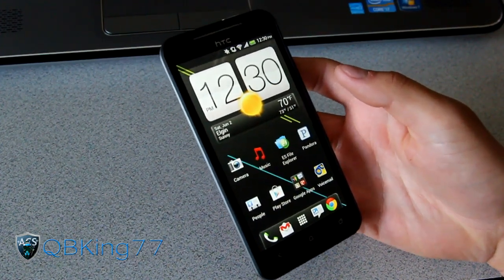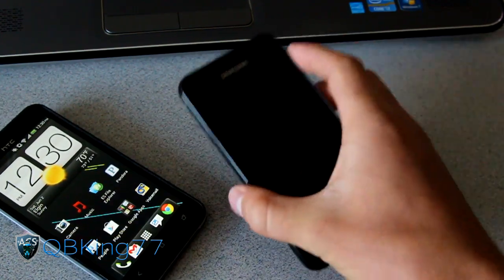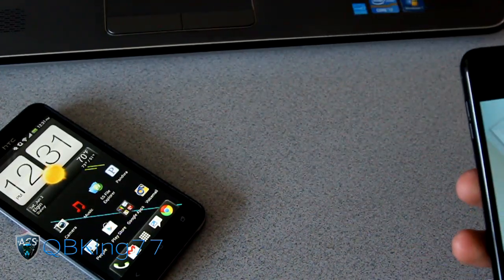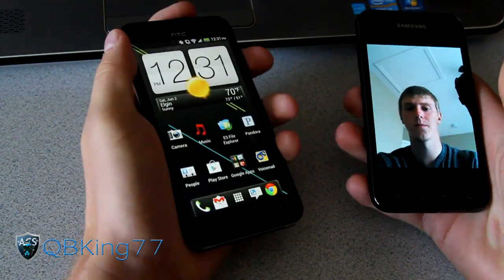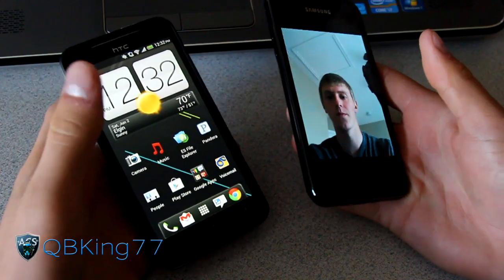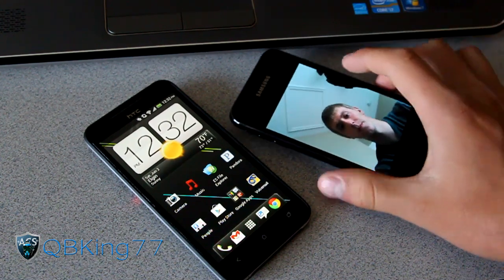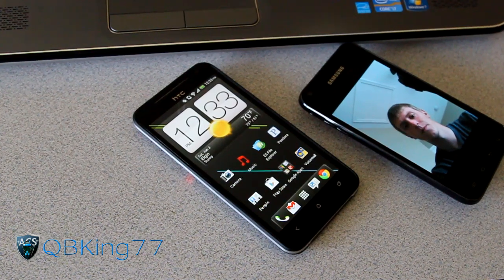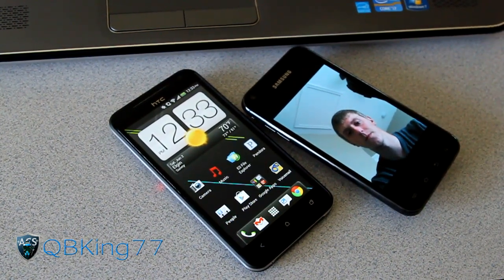Android Face Unlock Security Flaw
Here is a video showing off the security flaw in the face unlock feature in Android 4.0 ICS phones. Let me know if you guys think of any way to make this feature more secure!